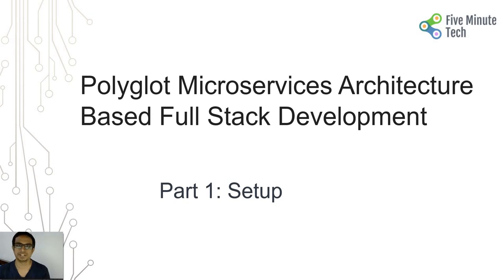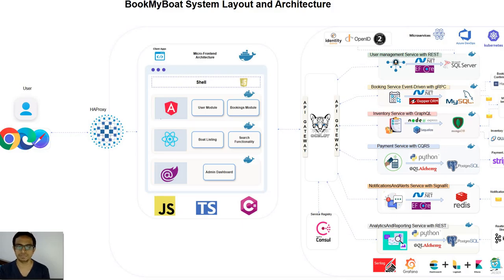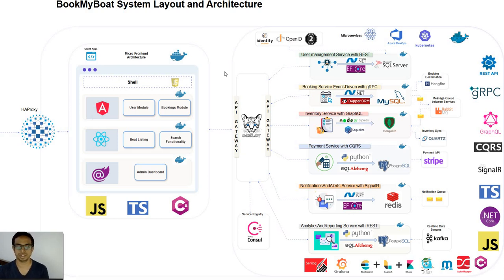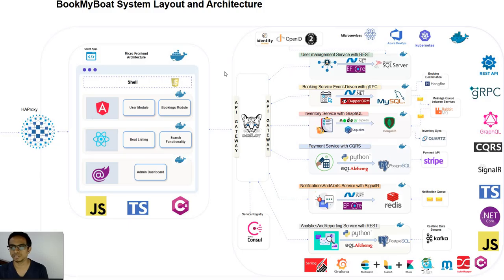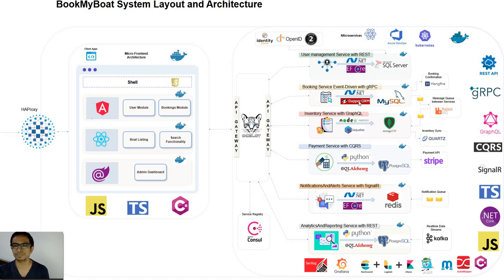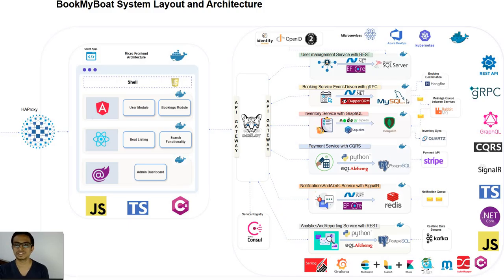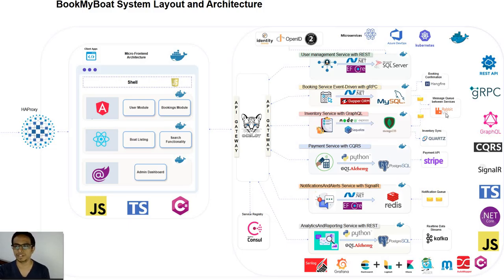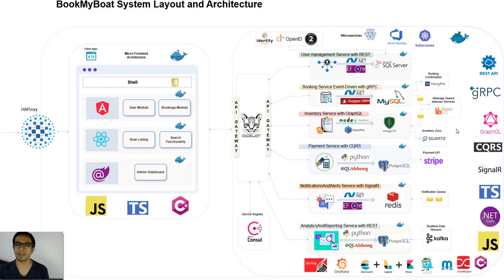Polyglot Microservices Architecture Based Full Stack Development. Part 1: Setup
Polyglot Microservices Architecture Based Full Stack Development
BookMyBoat